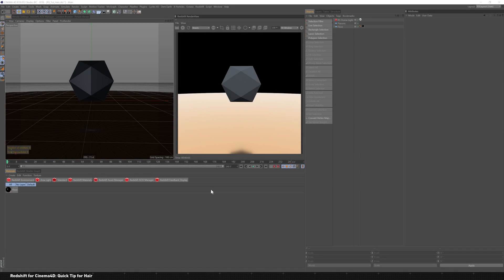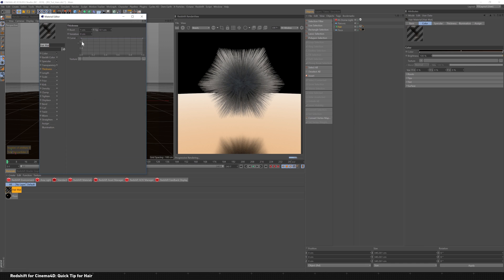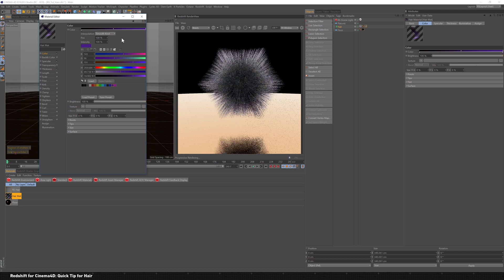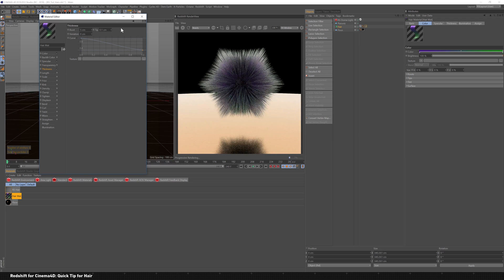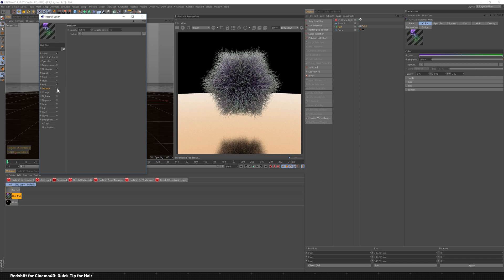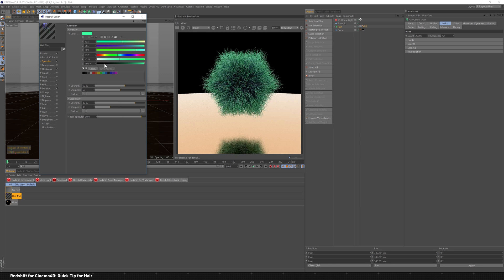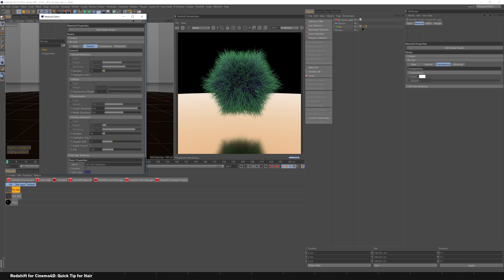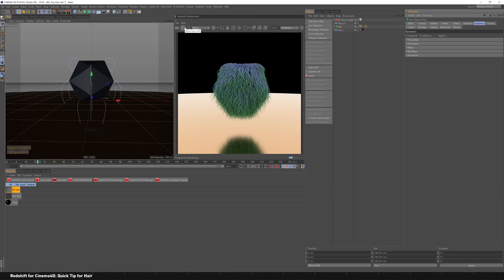Brograph Tutorial 088 - Redshift Hair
Learn C4D Redshift Hair with Liam Clisham.